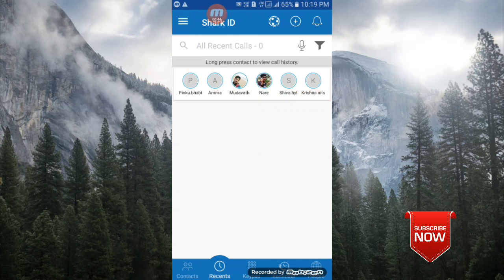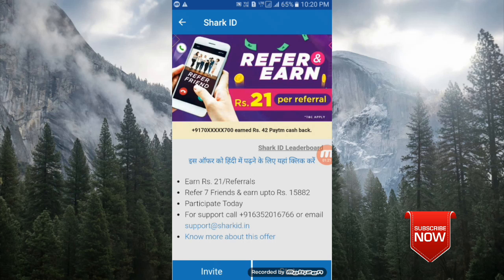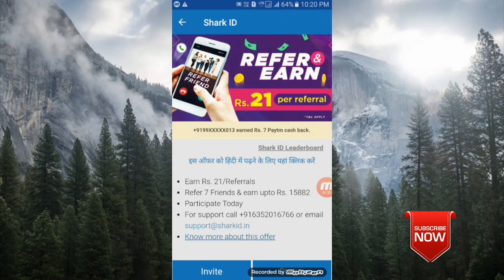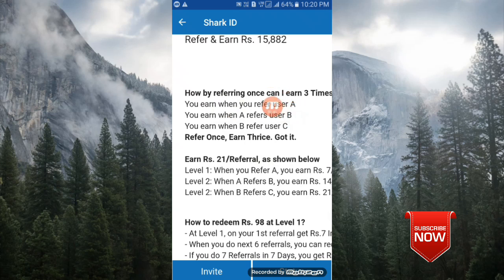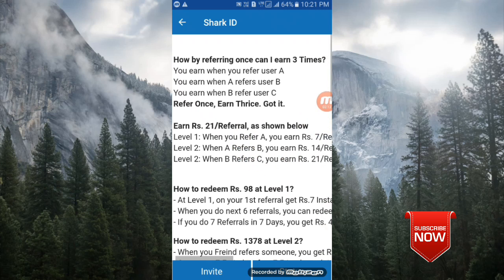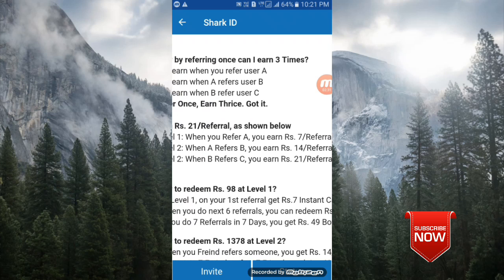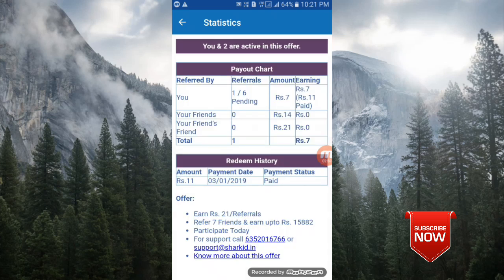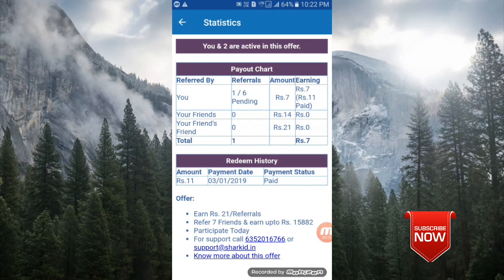SharkId Refer and Earn Offer 1 refer 21 rs !! Participate Giveaway ₹5+5+5 Paytm Cash 3 members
watch old video how to register  sharkaId app

SharkId  Refer and Earn Offer 1 refer 21 rs !!

Comment  Paytm Number and video review

winners announced  by next video friends

Regularly watch my videos and latest updates and  information  earning tricks and paytm cash free